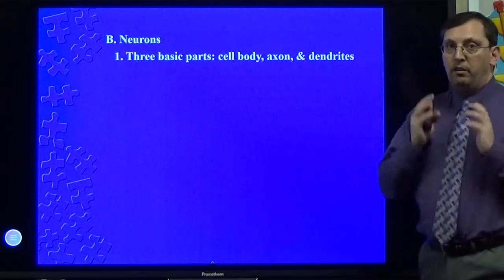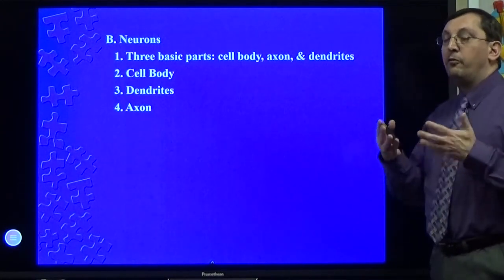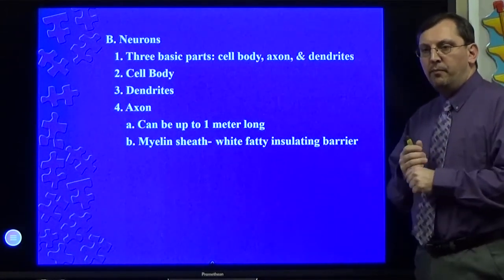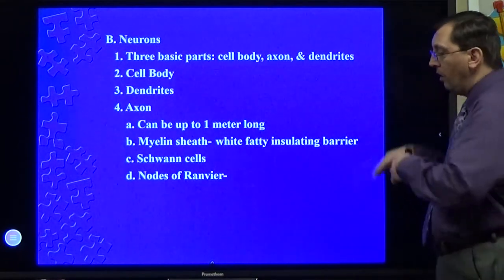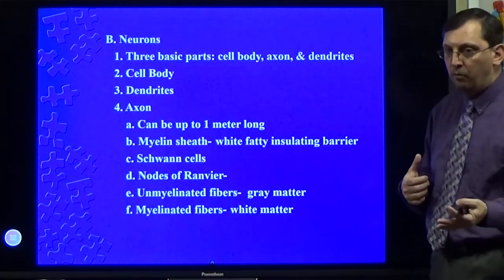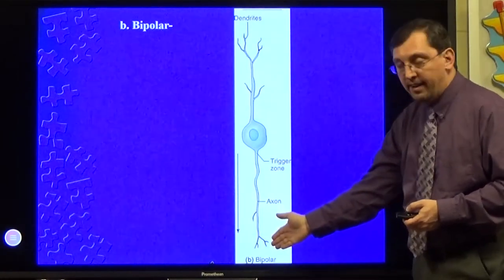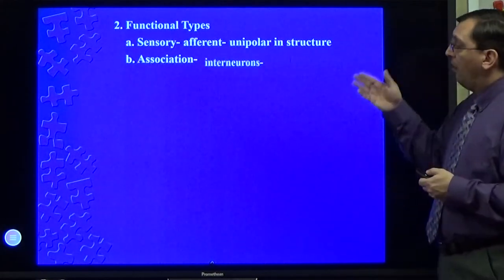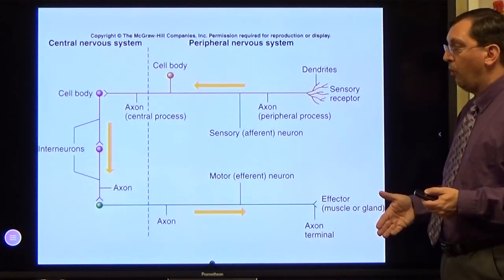Anatomy Unit 8 Neurons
High School Anatomy Unit Covering Neuron types